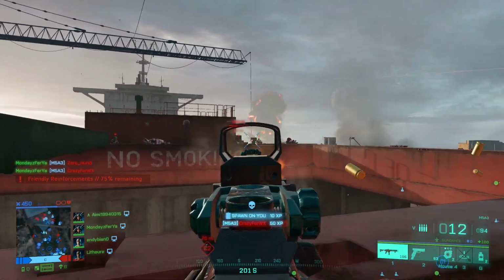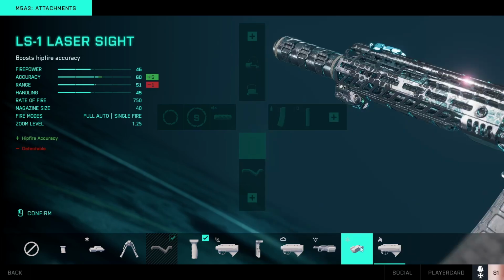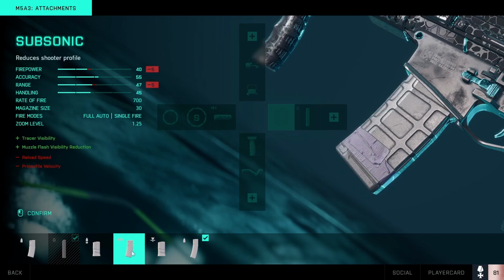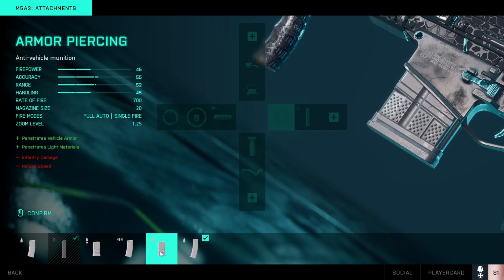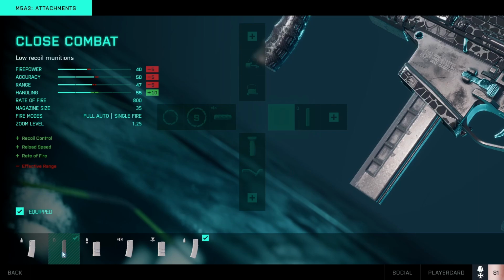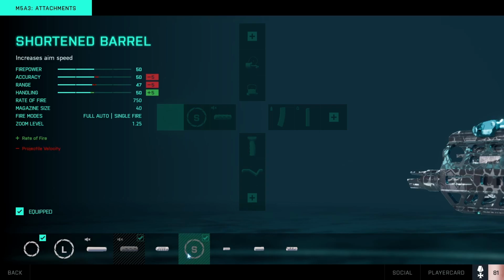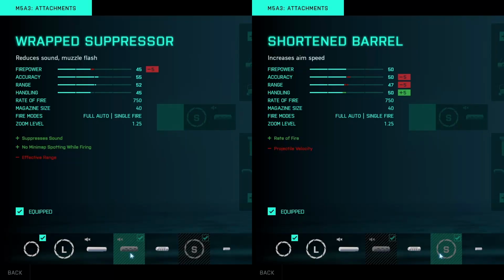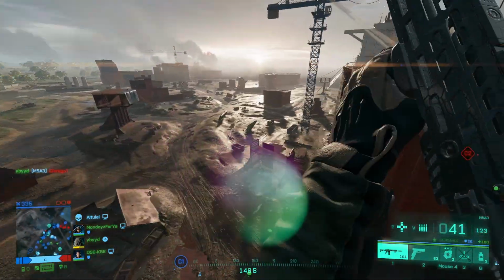M5A3 Overview and Attachments Guide - Battlefield 2042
With its 750 rounds per minute base rate of fire the M5A3 is very strong in shorter ranges, but with a harsh damage falloff compared to other rifles it is less than stellar in longer ones.

But if you have an aggressive playstyle and mostly keep your engagements within around 30 meters or so it just might be the best rifle for you.

In this video I’ll be going over the attachments that you can unlock, and what I think are worth equipping.

00:00 - Intro
00:32 - Underbarrel
01:31 - Ammo
02:57 - Barrel
04:30 - Sight